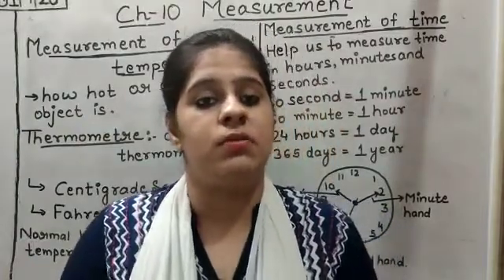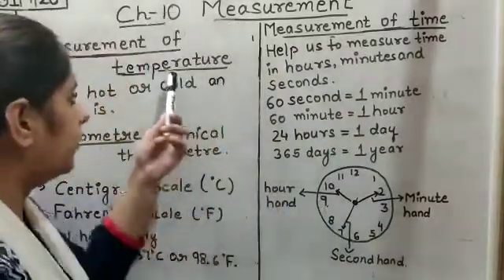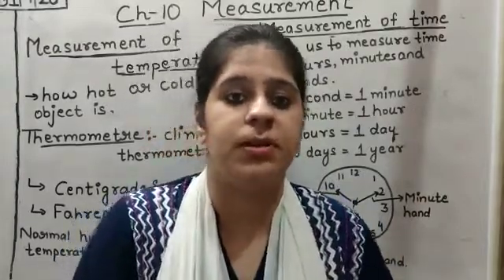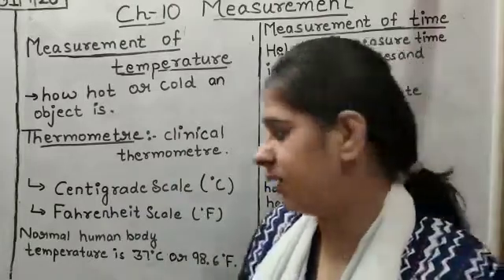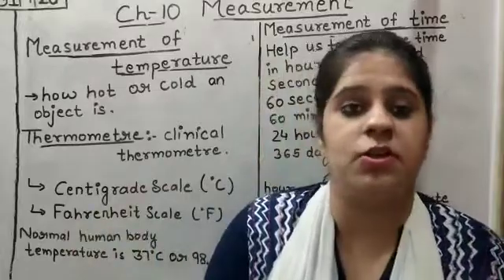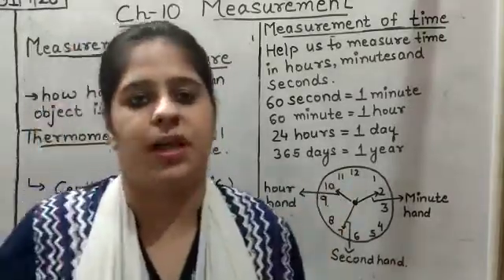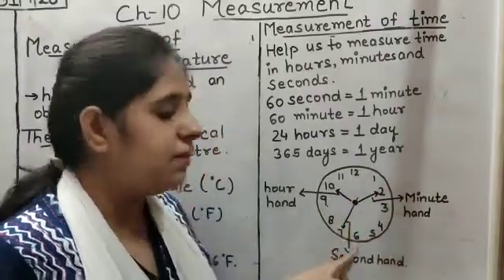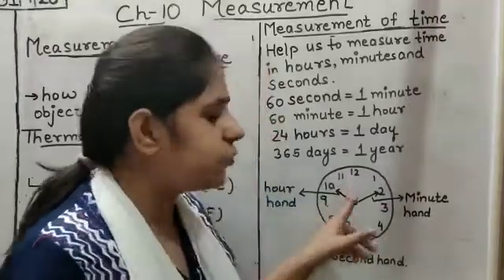Class 4 Science Chap 10 (part 2)